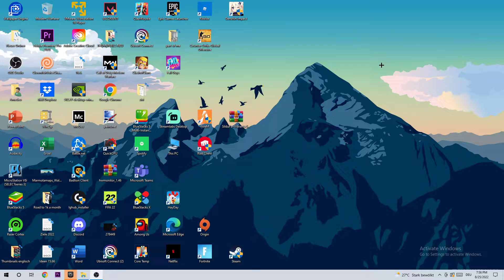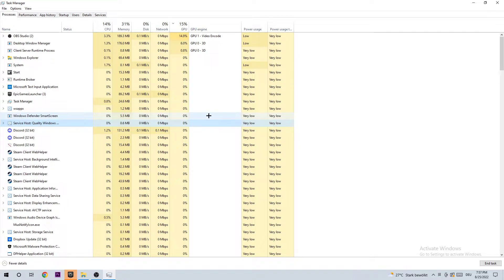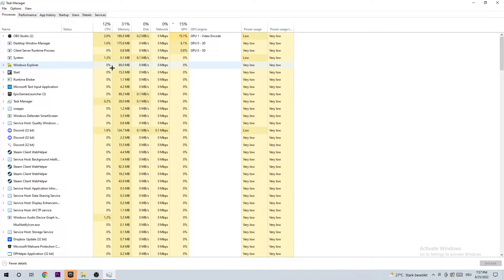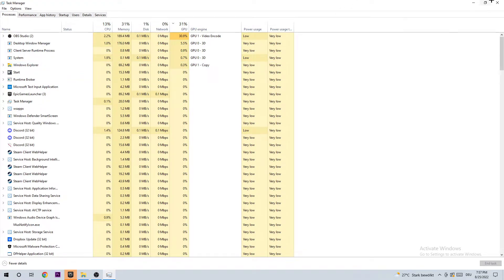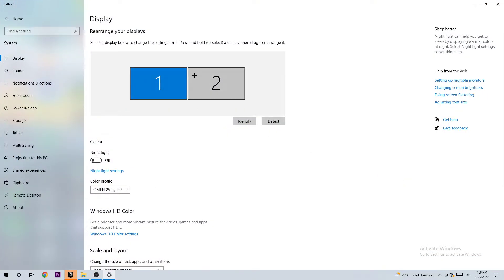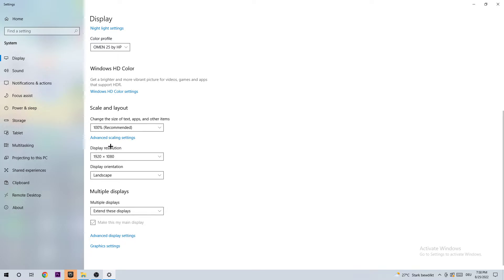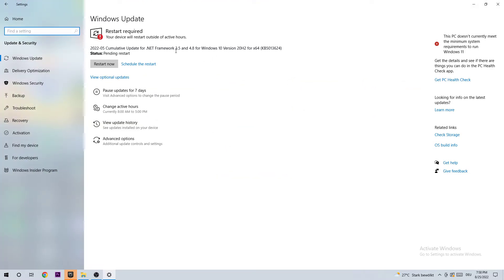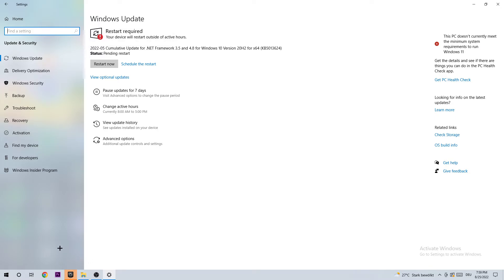Saints Row - Fix Crashing, Freezing, Lagging... - TUTORIAL | 2022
saints row crash fx,saints row crashing,saints row the third remastered error,saints row freezing,saints row 4 freezing pc fix